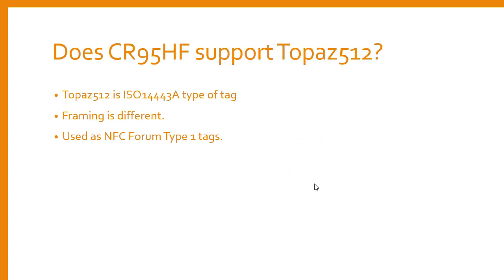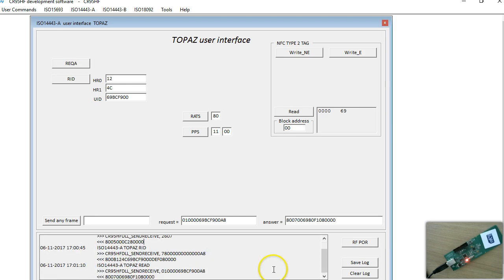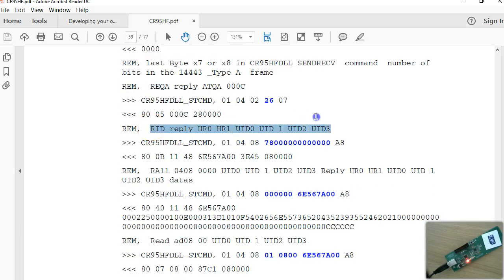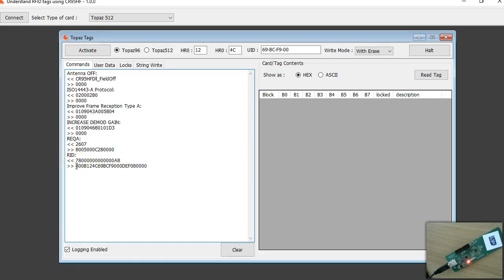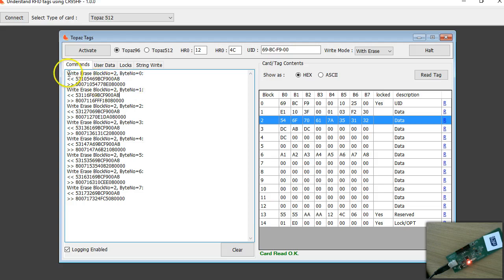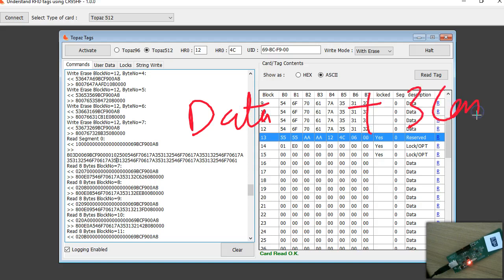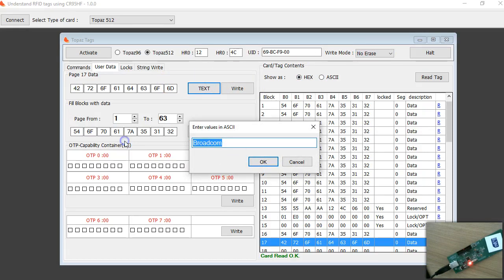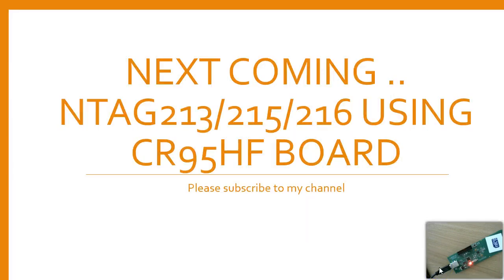Using CR95HF with Topaz512 NFC Tags